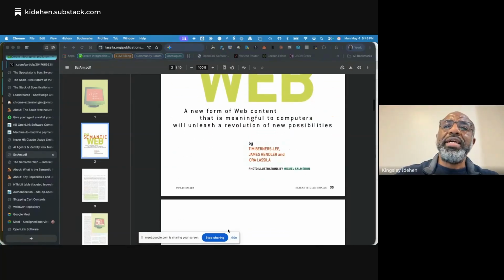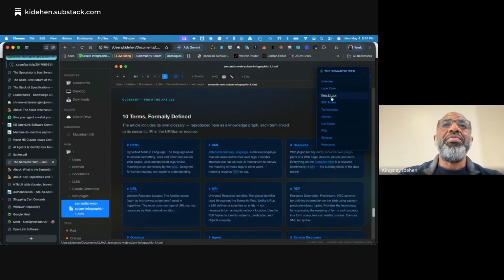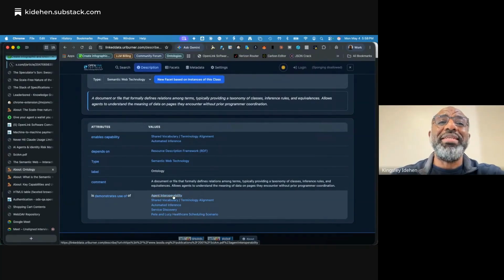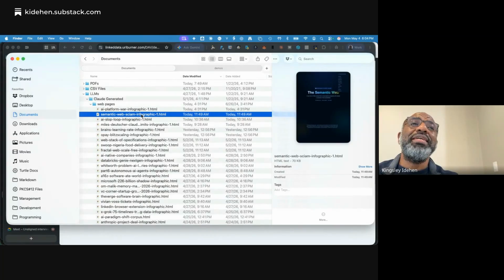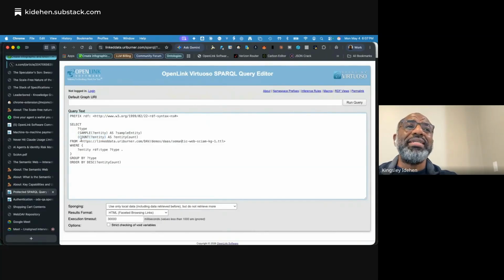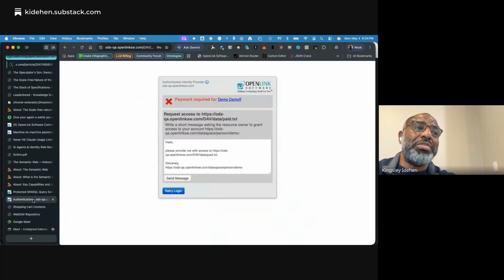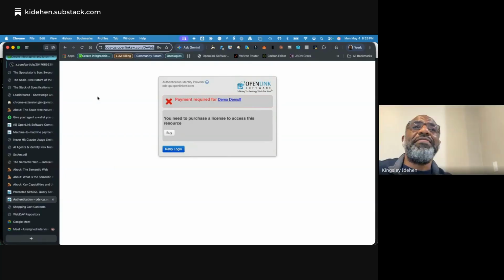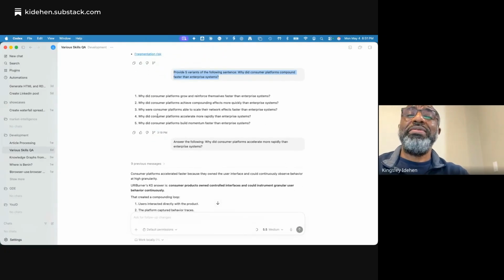Semantic Web vision in the age of AI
How AI innovations in the Web's 4th era unlock the original Semantic Web vision